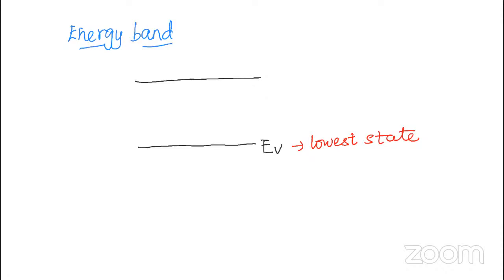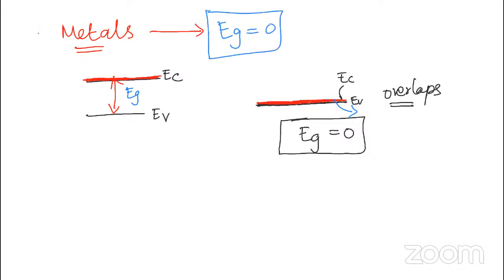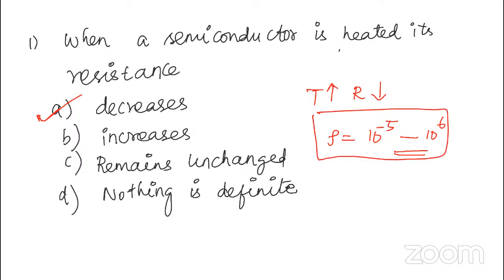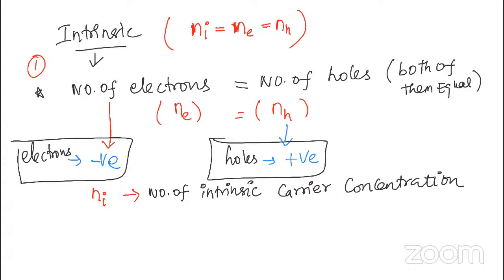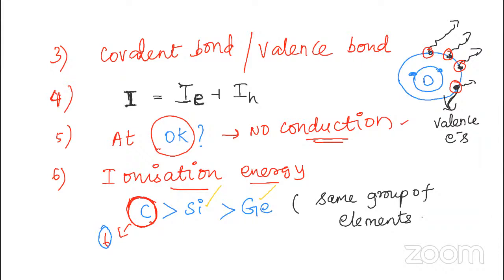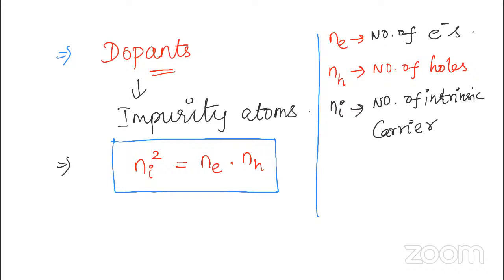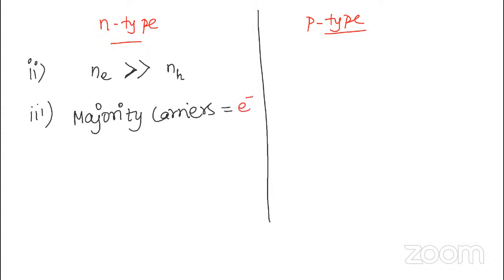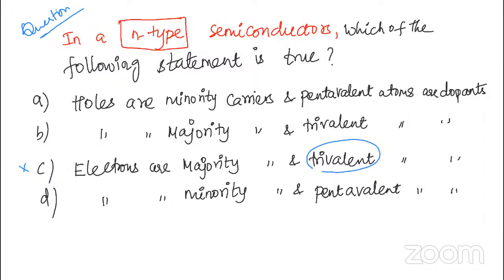NEET 2022 FREE CRASH COURSE - DAY 33-01.07.2022 PHYSICS (ENGLISH MEDIUM) SURIYA NEET ACADEMY